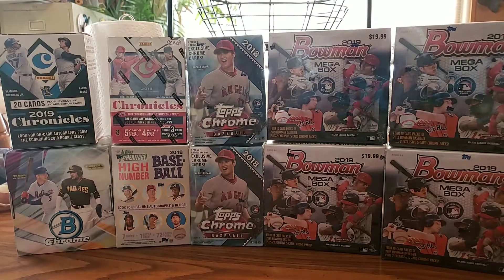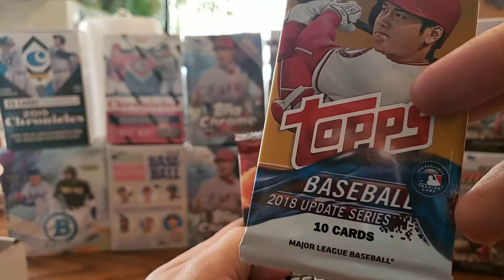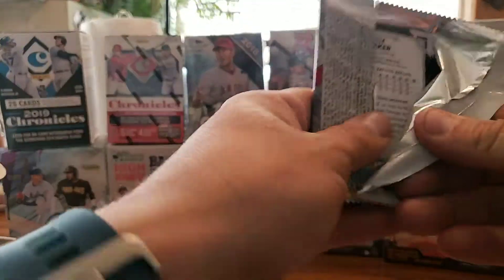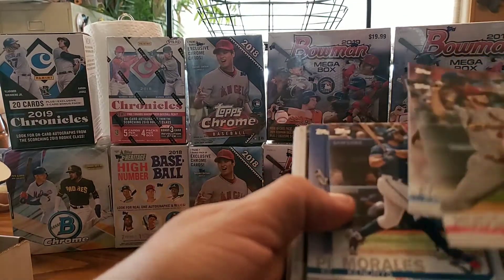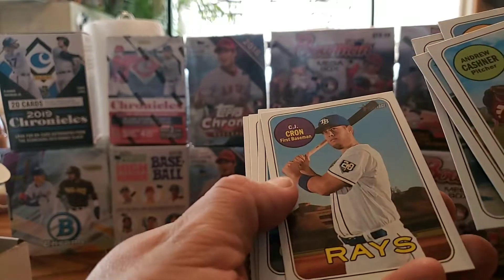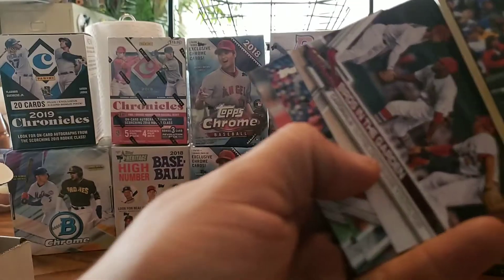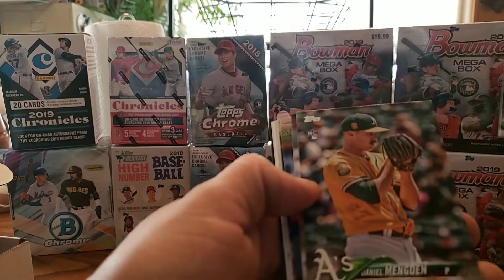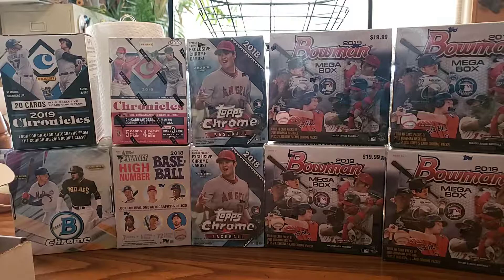The Base Box